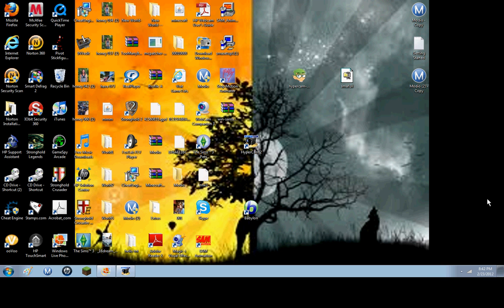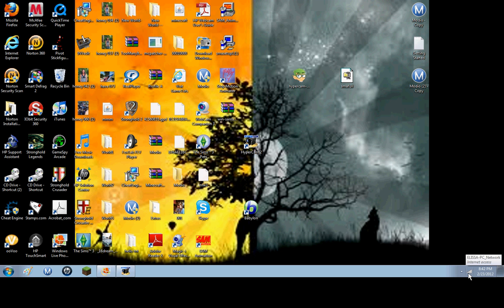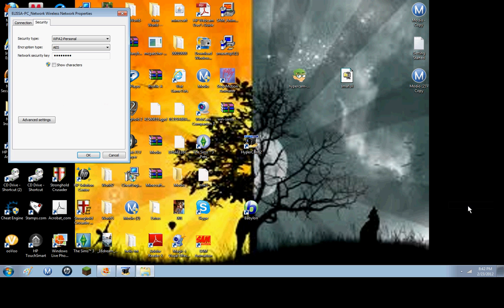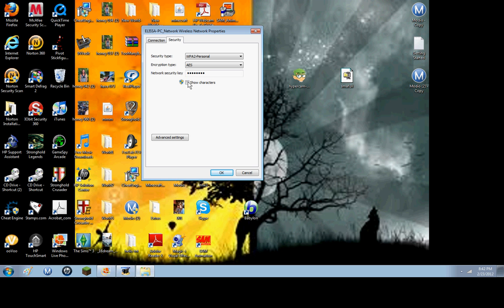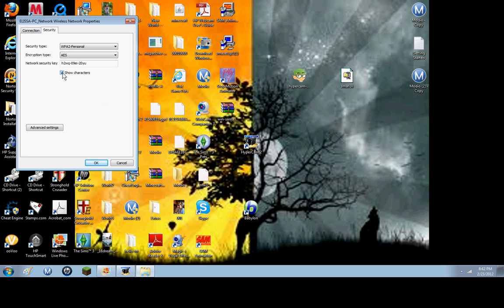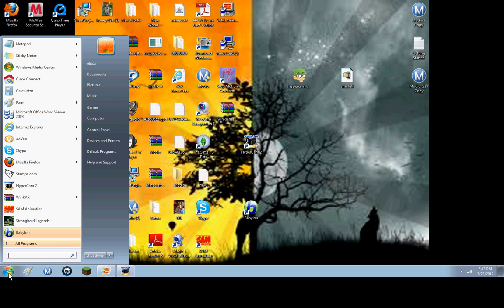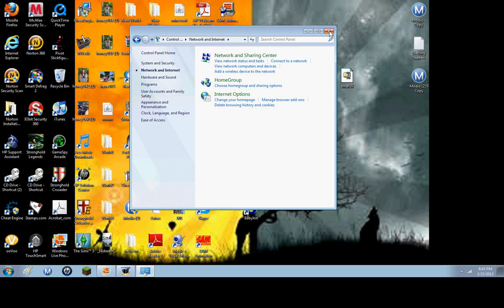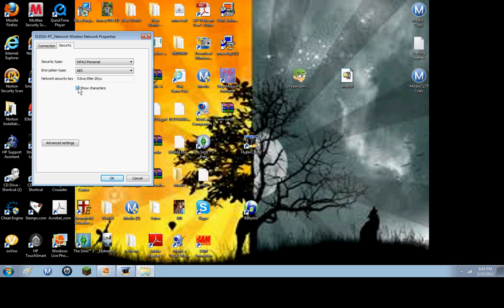how to find your wifi/wpa2 password easy way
the easist way to find your wpa2 password!